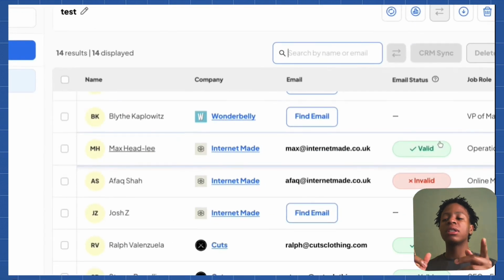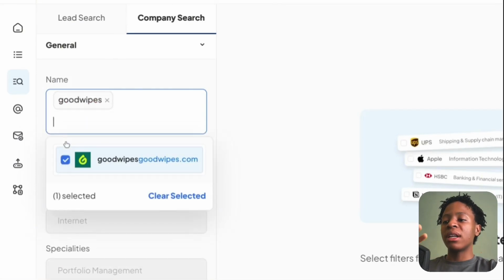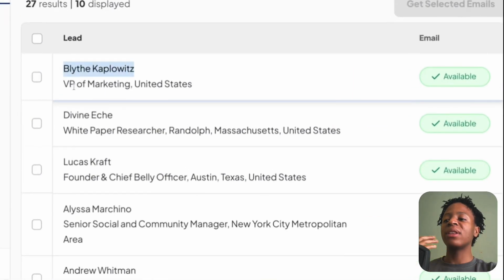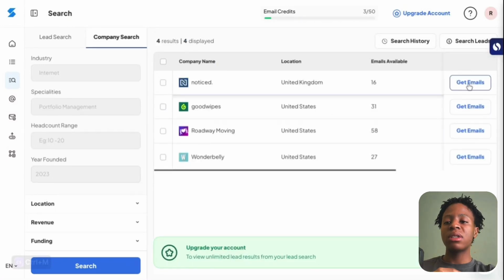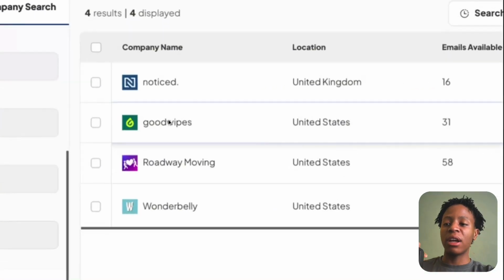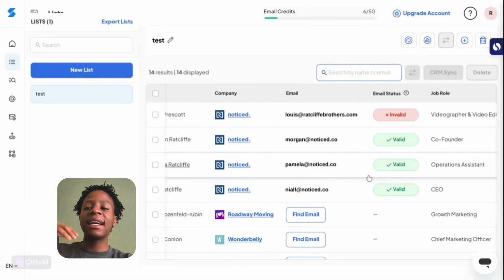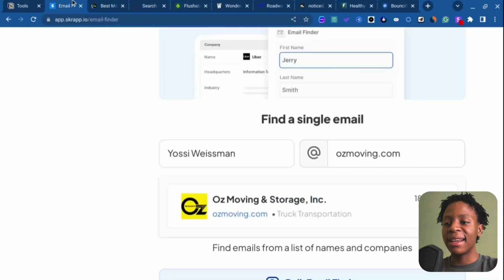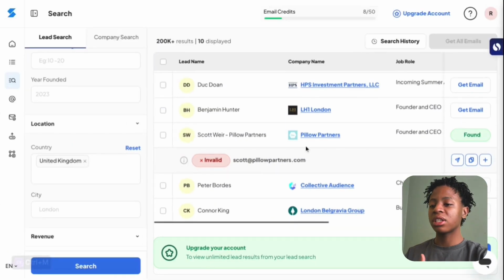this NEW UI update from Skraap is a gamer changer for lead generation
Learn how to code in week not months (A coding course for beginners)

Time Stamp:
➠00:00 Intro
➠00:30 Leads
➠09:26 Emails
➠12:50 Email finder
➠15:30 Lead gen